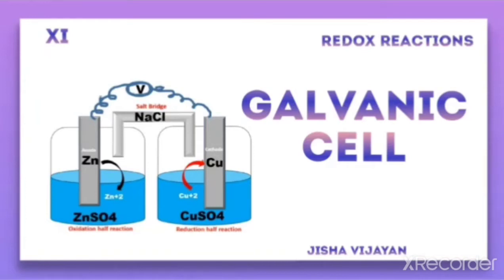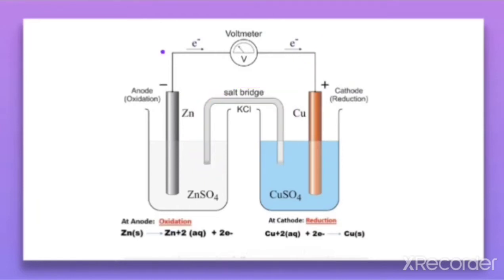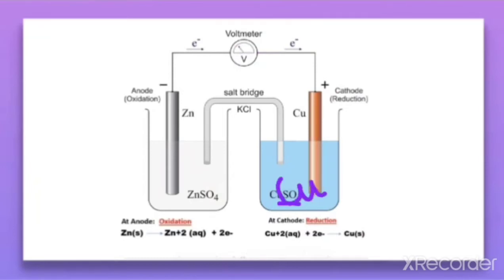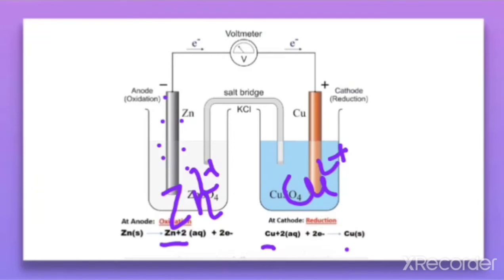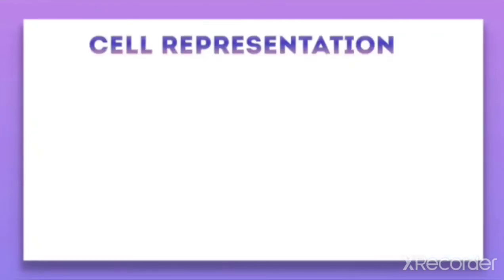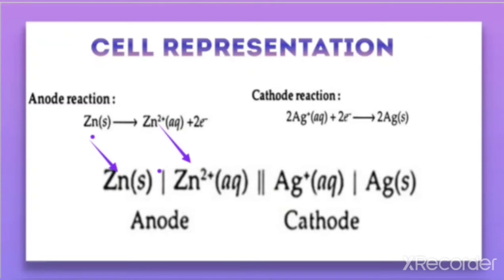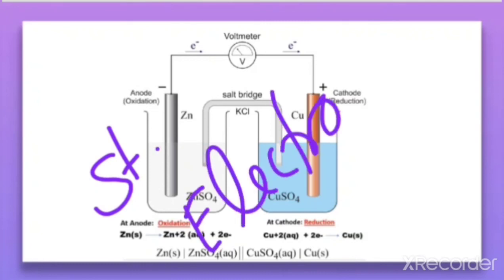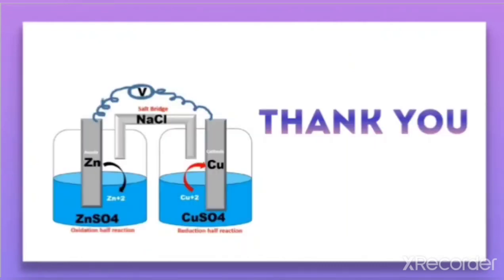11std, Galvanic Cell